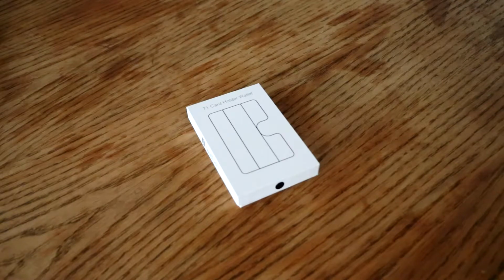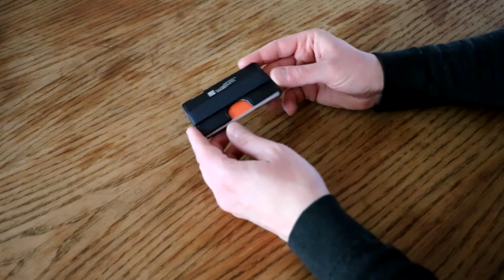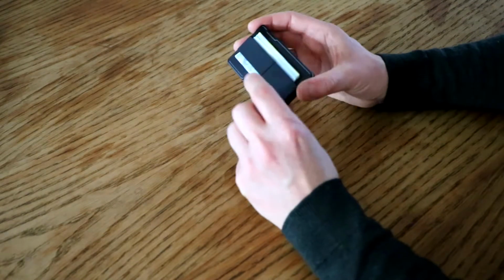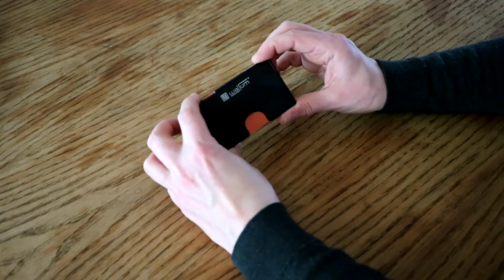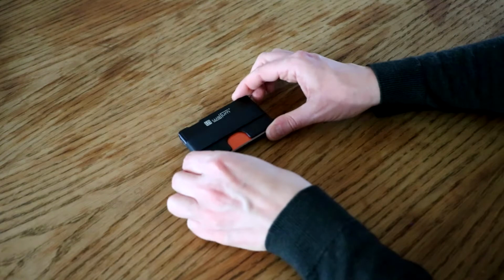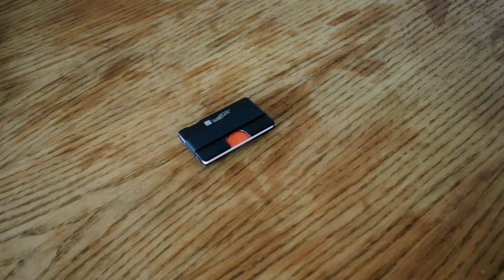One Minute Review: T1 Slim Wallet by Wallum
Discover the one minute review of the T1 Slim Wallet by Wallum in this video!

If you want to buy this product

for all the latest news and reviews about slim wallets for men!